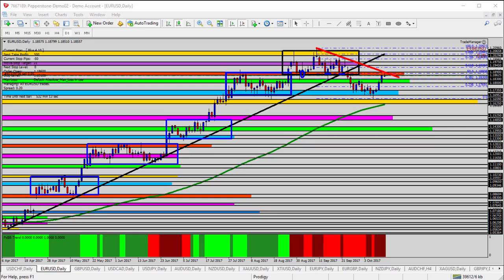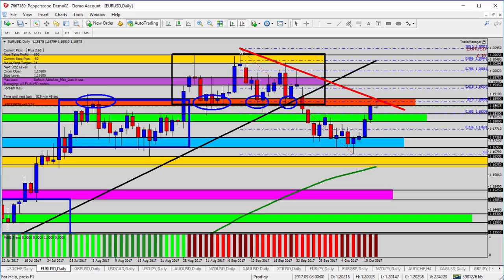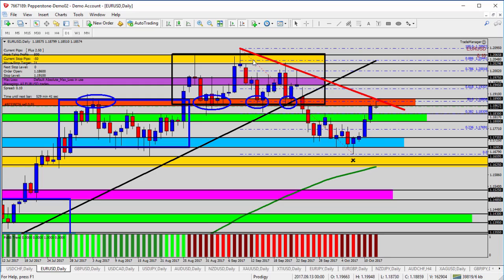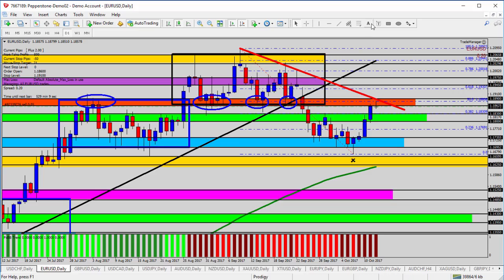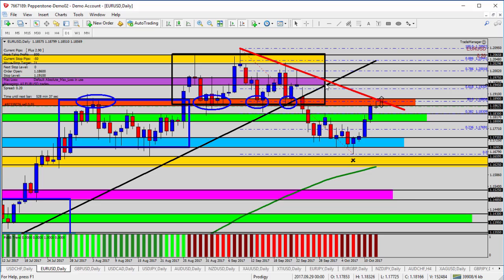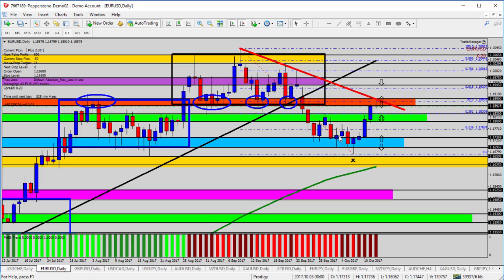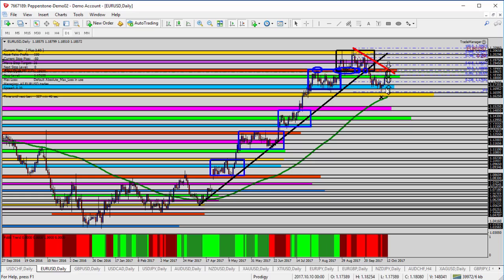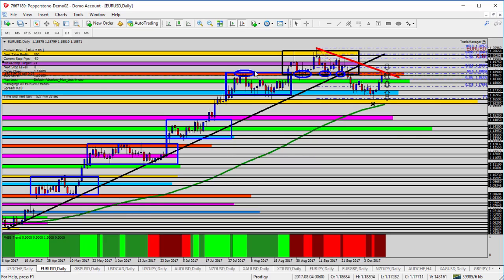Forex Update: Selling EURUSD into Significant Resistance Zone